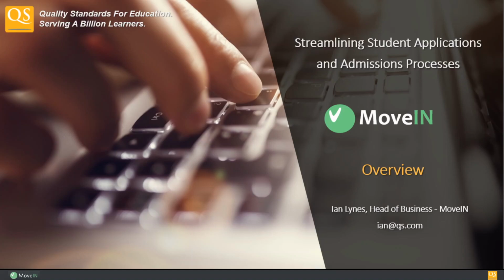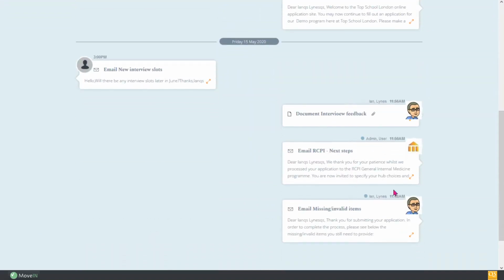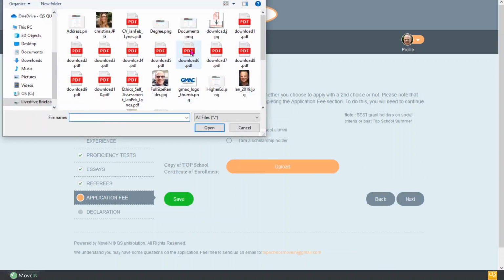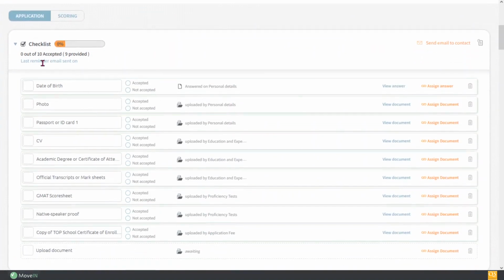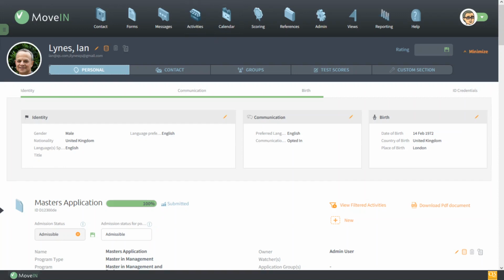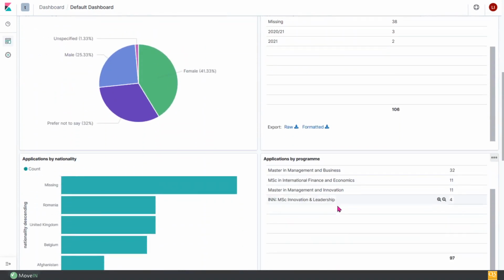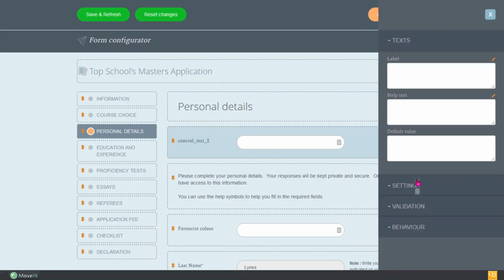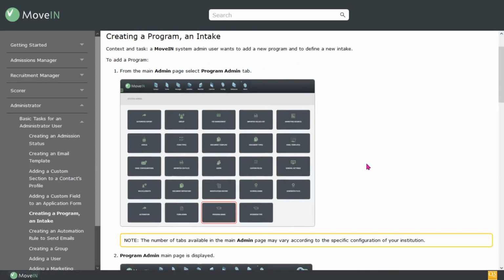MoveIN for Applications and Admissions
A brief demonstration of MoveIN - QS software for streamlining student application and admission processes.

Enable your admissions staff to keep track of incoming student applications efficiently and effectively by reducing manual processes for candidate selection, acceptance, and enrollment:
- Check eligibility of applications, score candidates, schedule interviews, send triggered notifications, manage application fees, create reports, and much more.
- Configurable back-office supports your location’s time zone, currency and language.